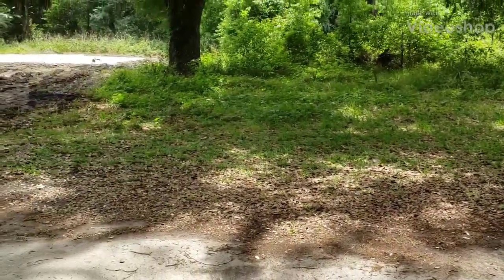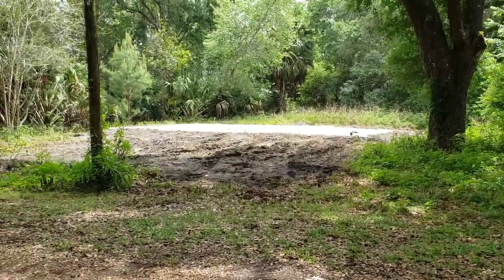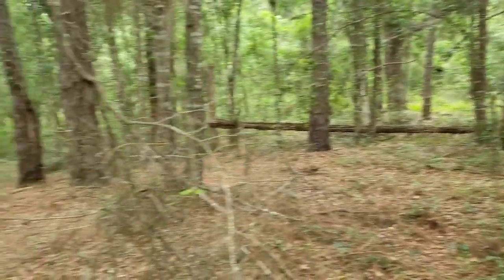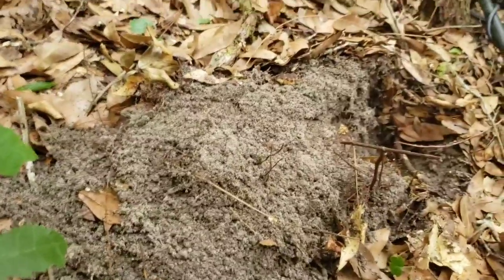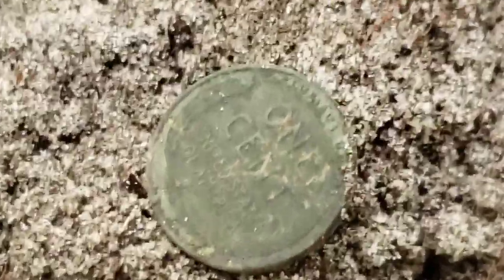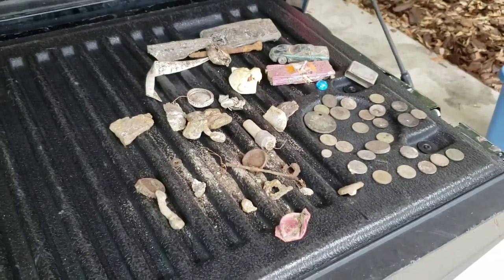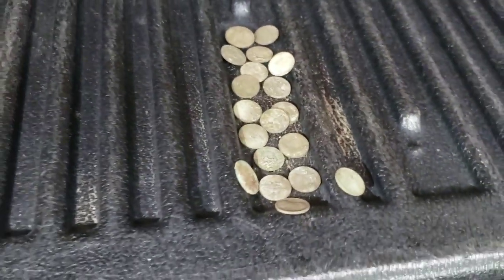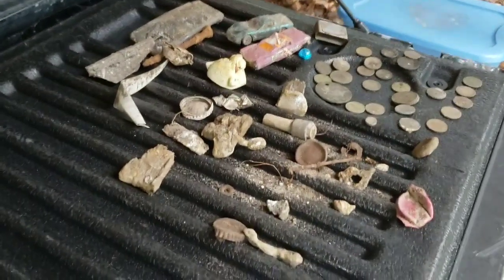Detecting Historic Home sites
With permission from the property owner I was able to detect these historic home sites.